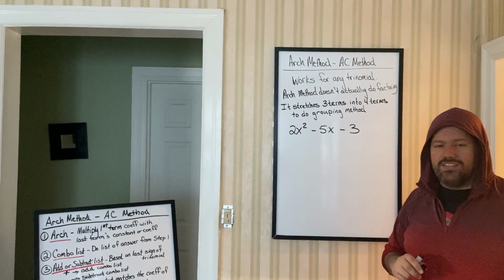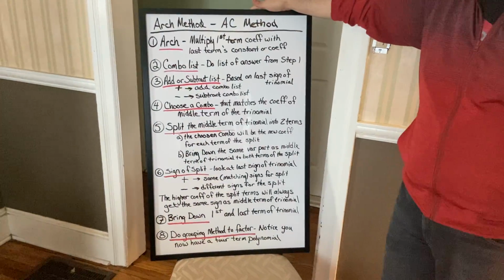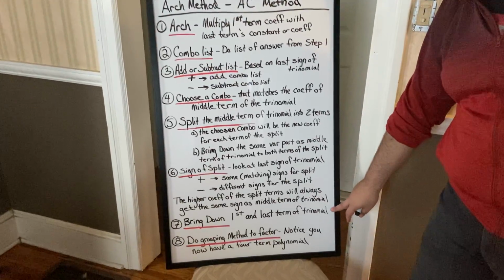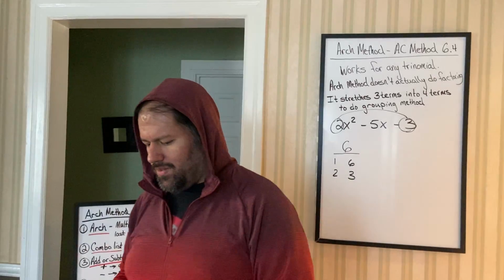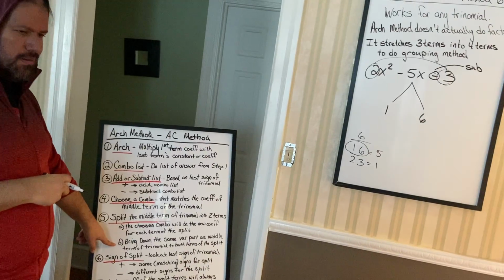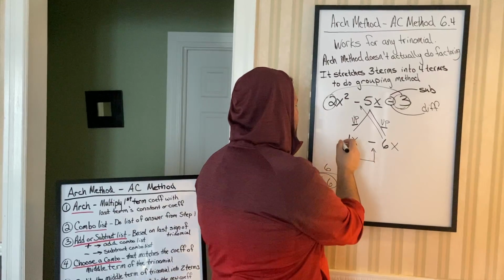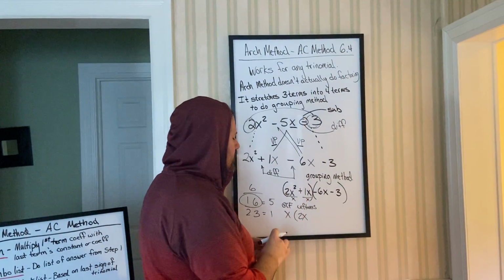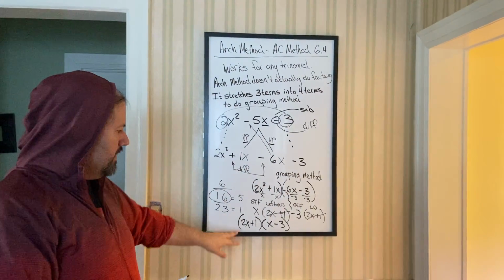6.4 Part A